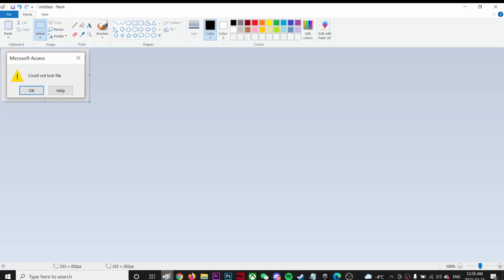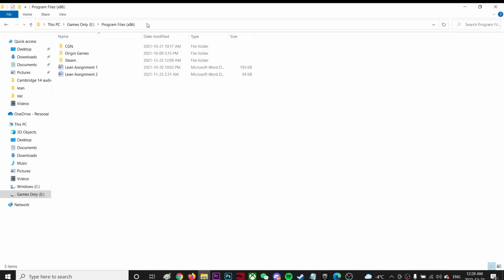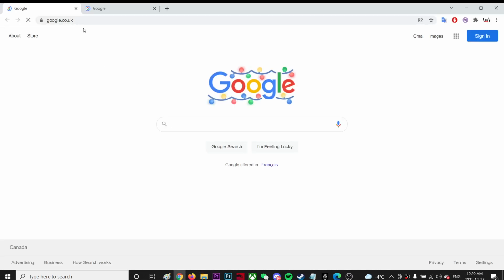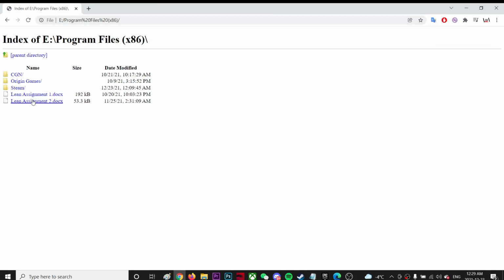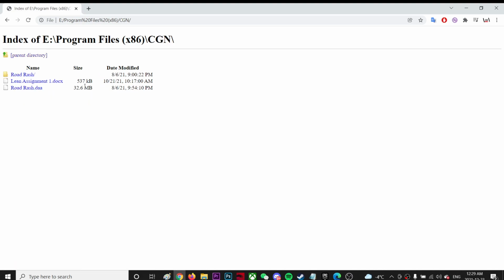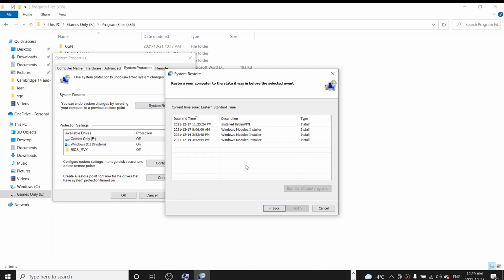Could not lock file" with Access build Fixed - Microsoft 365 and Office/Windows